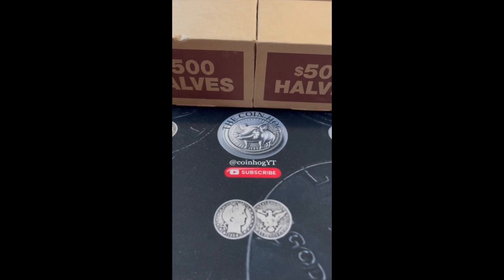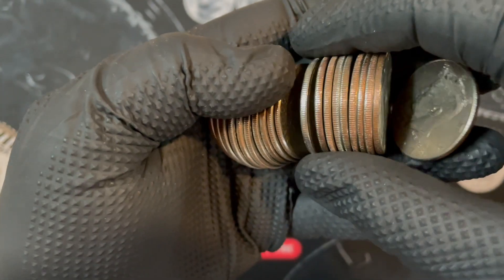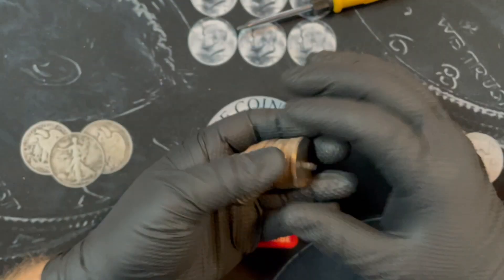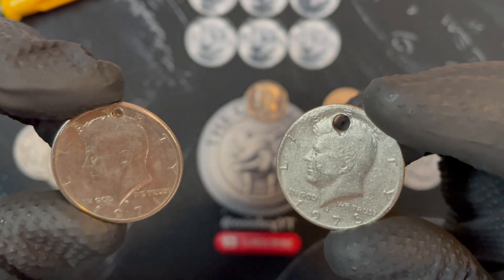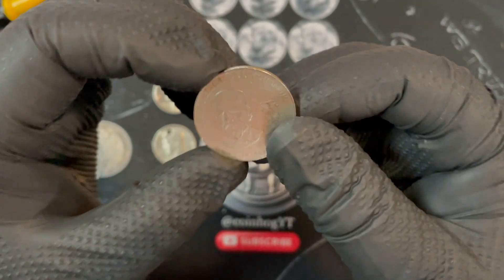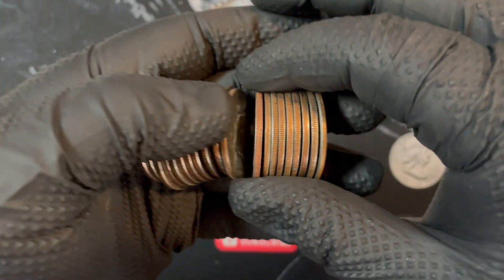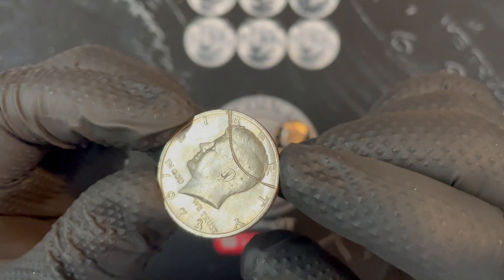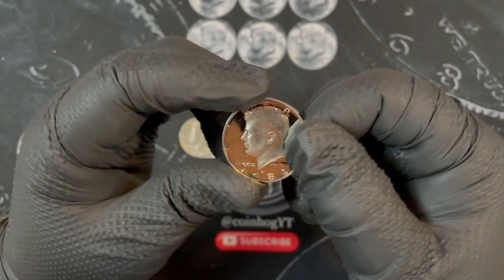Foreign Finds - $1000 Half Dollar Coin Roll Hunt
We're back for a 2 box, $1000 Half Dollar Coin Roll Hunt. The silver has started to dry up lately, but we still make some fun discoveries including a new foreign find.

Video Chapters:
0:00 Intro
0:15 Box 1 Intro
0:29 Foreign Find
1:05 Proof
1:33 Box 1 Summary
2:22 Box 2 Intro
2:33 Proof
3:04 Box 2/Hunt Summary